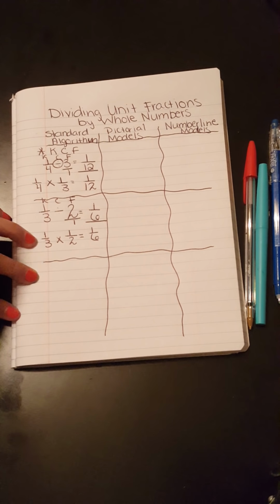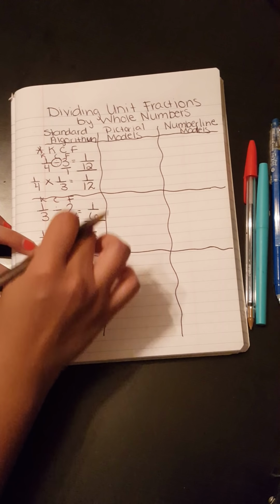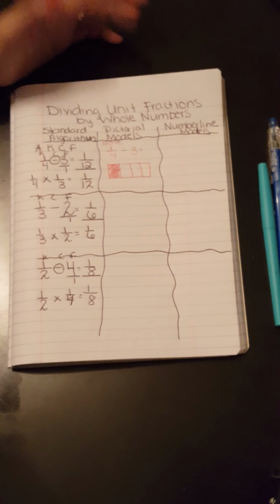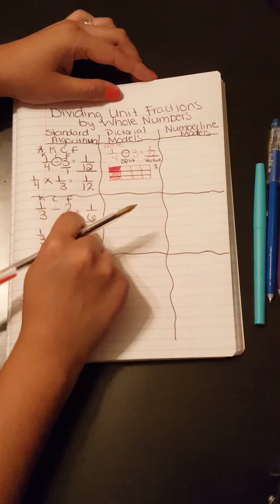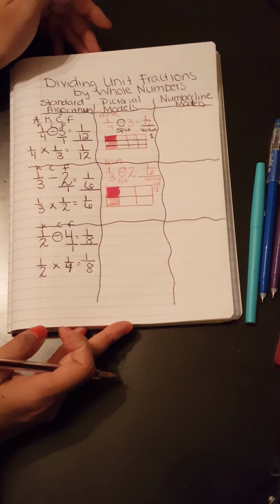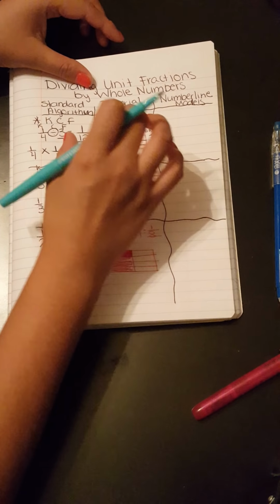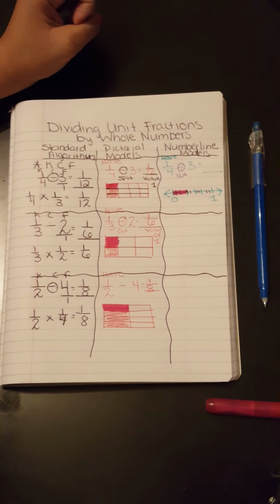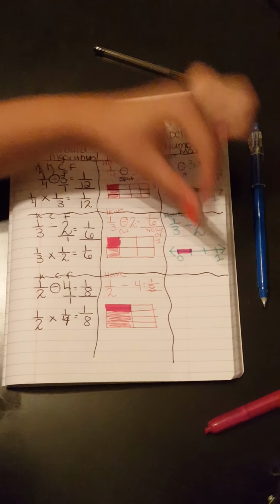Dividing Unit Fractions by Whole Numbers